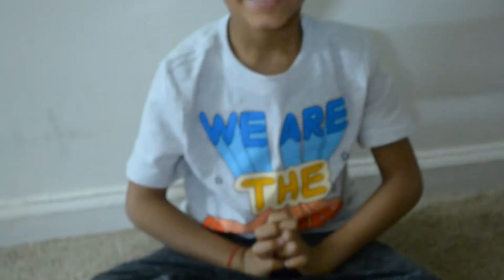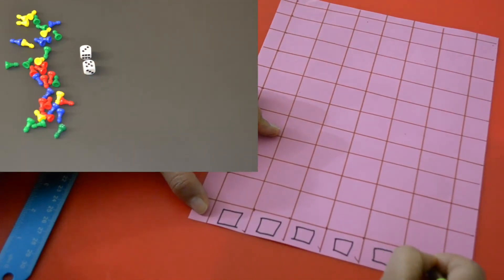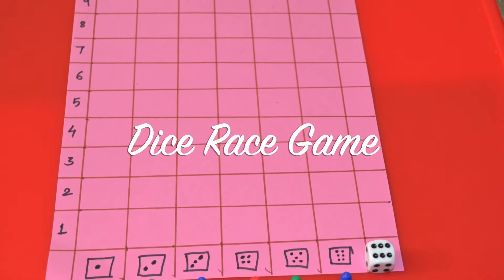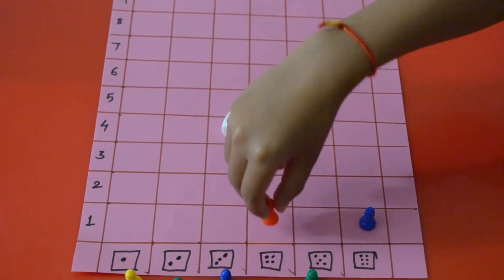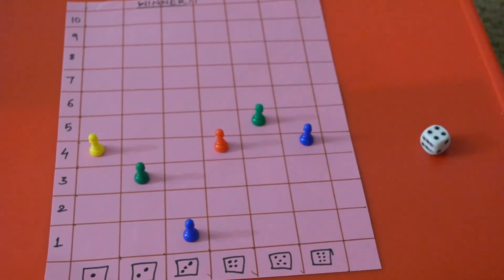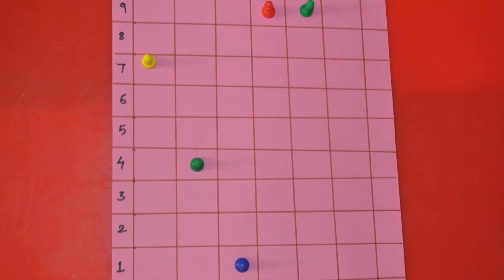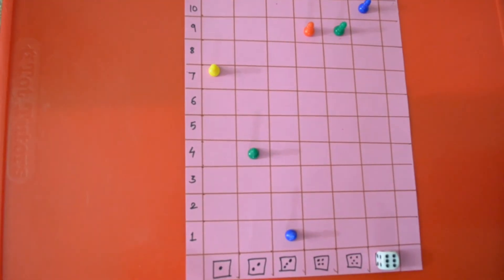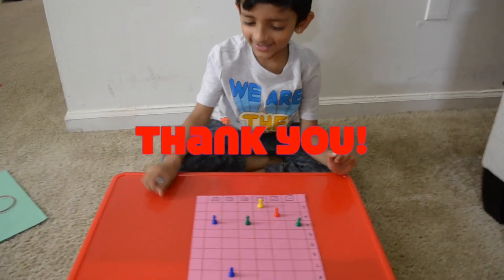Dice Race Game|Ordinal number concept | Dice game for Preschool, UKG and Kindergarten| DIY math game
This math game is based on dice numbers (its dots Number) and helps your child to learn numbers on dice, matching the number and ordinal number concept.
Learning maths through the game... Have Fun!